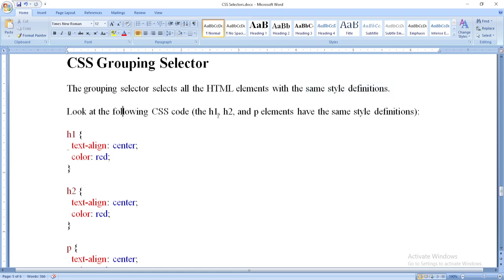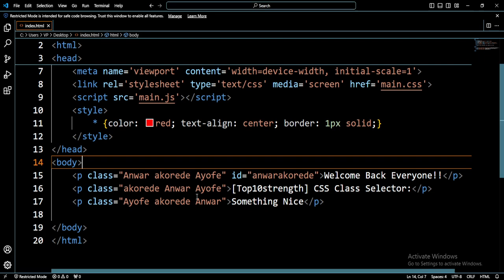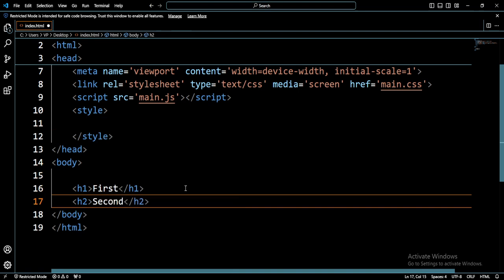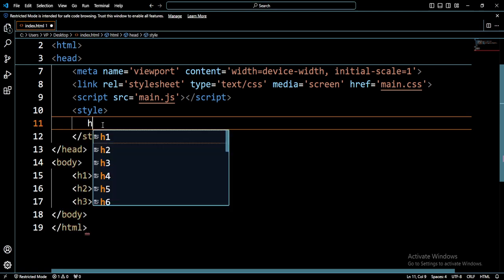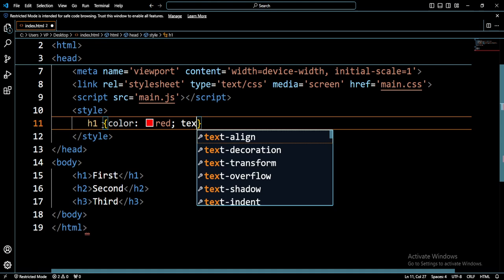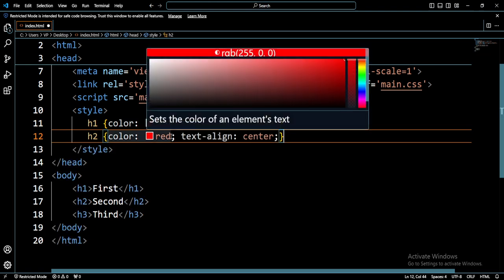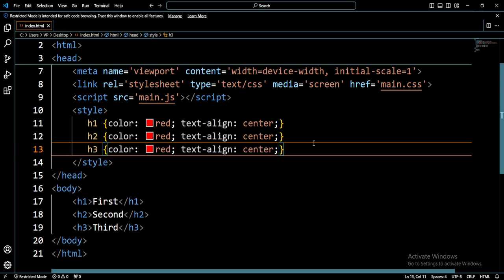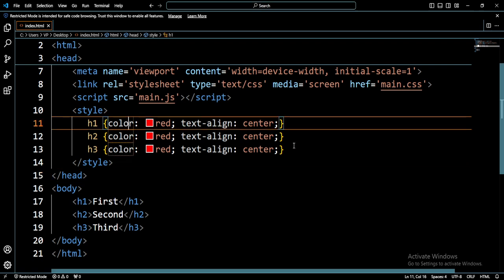Haa... 😲 Html CSS Tutorial: 10 HTML & CSS Basic Crash Course - CSS Grouping Selector